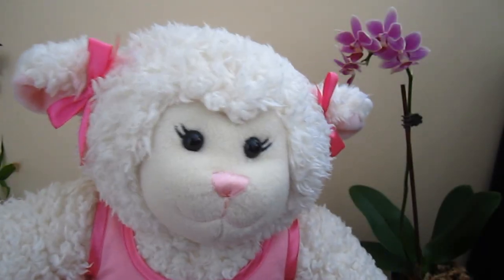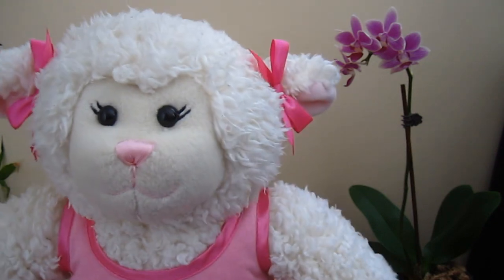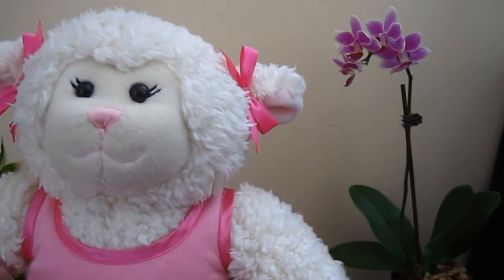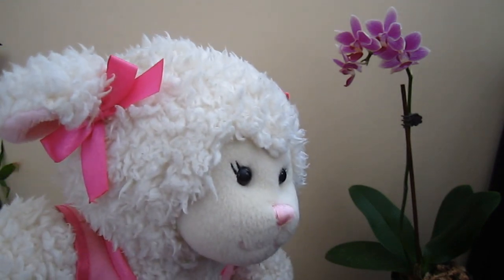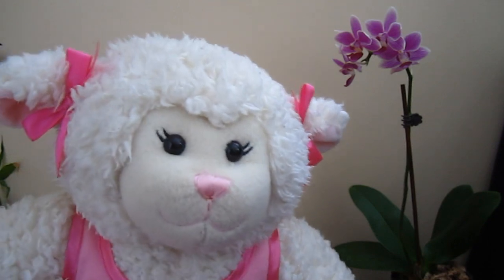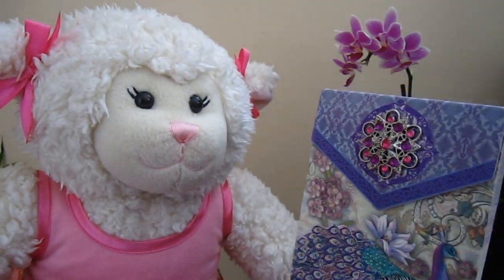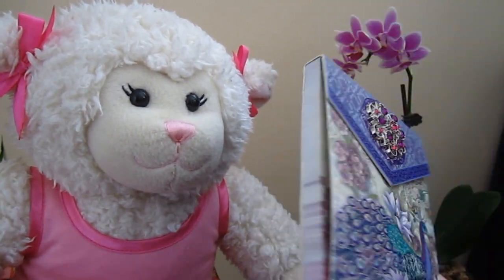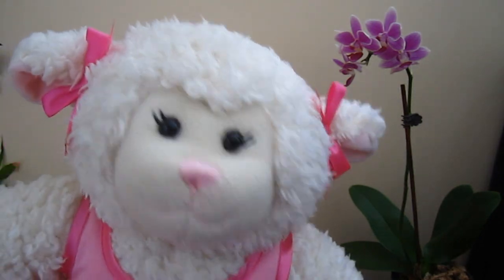#487: Lambie's Back to School Tips! - LambCam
Lambie shares her back to school tips and tricks to make it easier for you!